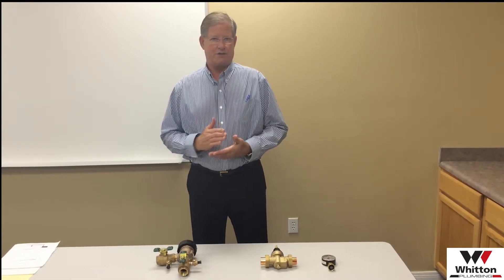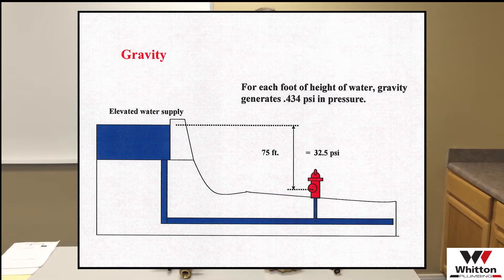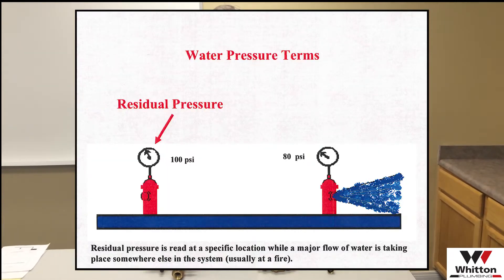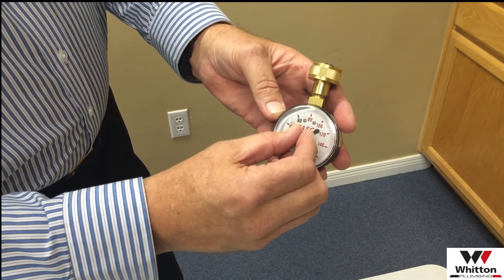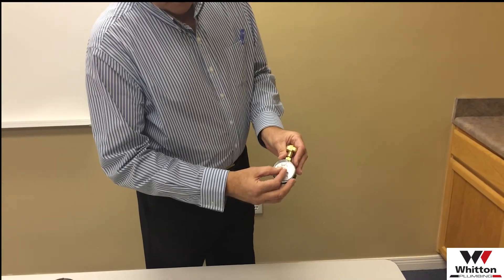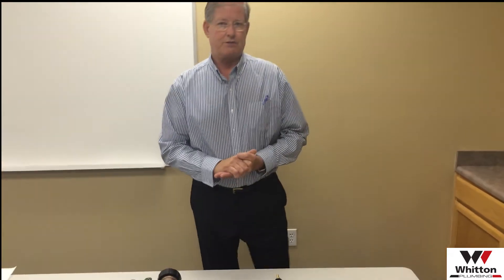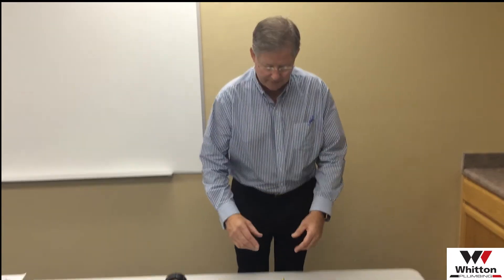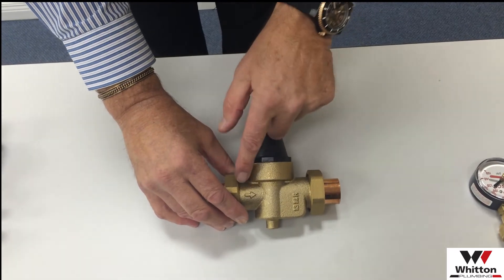Understanding Water Pressure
Water Pressure can help your or hurt you.  Watch this video as Whitton Plumbing helps you understand water pressure and how to control it in your home to prevent damage to your system.